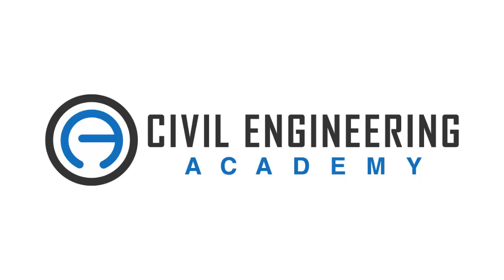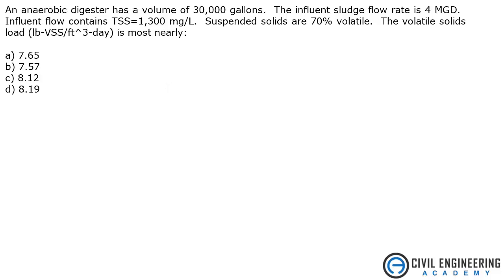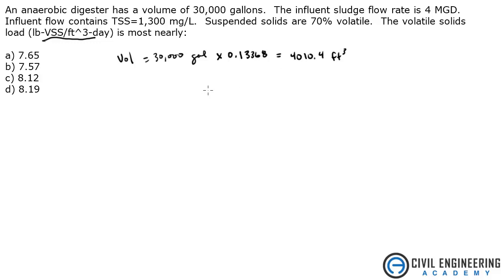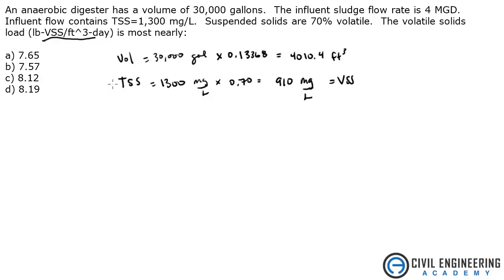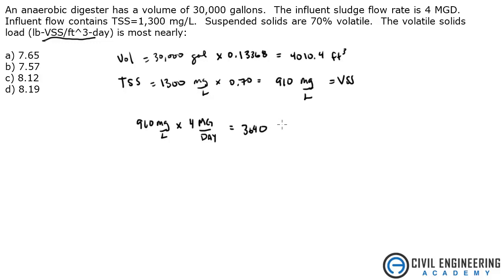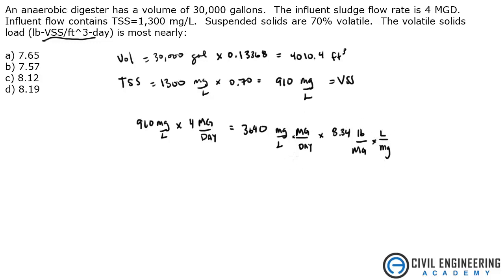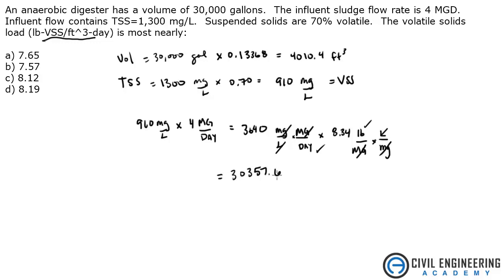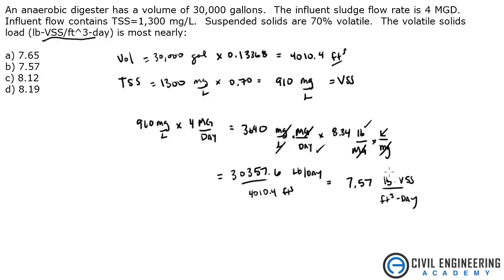Water Resources-Volatile Suspendid Solids Environmental Question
Great water resources problem converting an environmental question on volatile suspended solids.